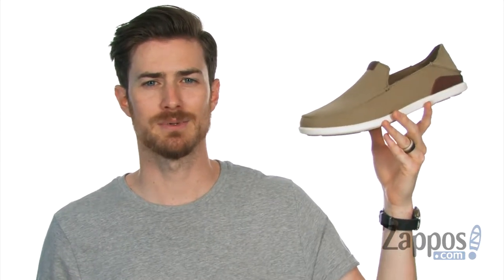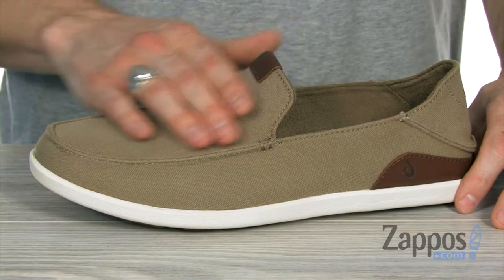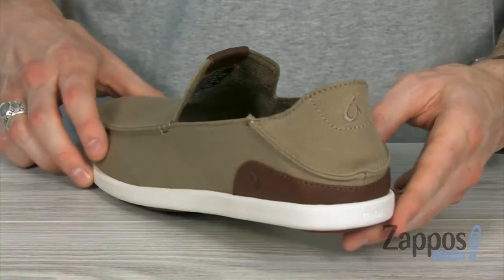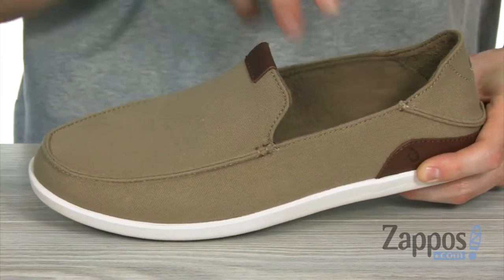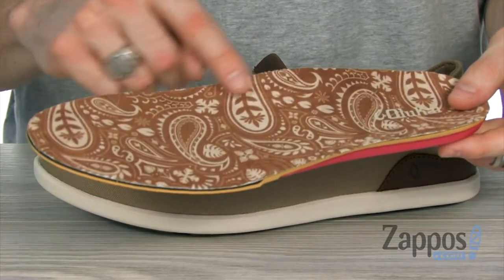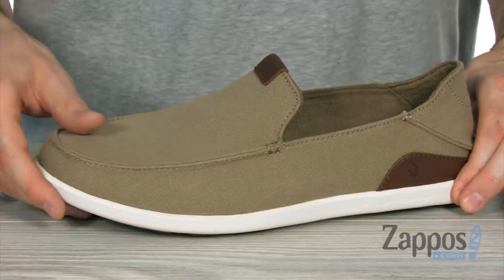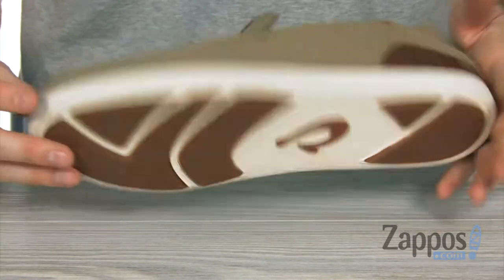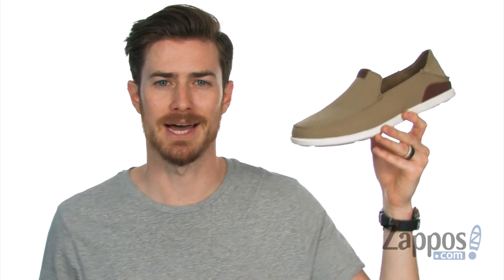OluKai Manoa Slip-On SKU: 9066706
Ease into the weekend and relax with the laid-back island feel of the OluKai&reg; Manoa slip-on shoe!
Lightweight cotton canvas upper with rich leather accents and a soft, moisture-wicking canvas lining.
Removable and washable triple-layer EVA anatomical footbed with a soft microfiber footbed cover and details inspired by Hawaiian paisley designs.
Versatile Drop-In Heel&reg; offers both a shoe and slide functionality.
Lightweight compression molded EVA midsole and non-marking rubber outsole with island-inspired traction pods.
Imported.